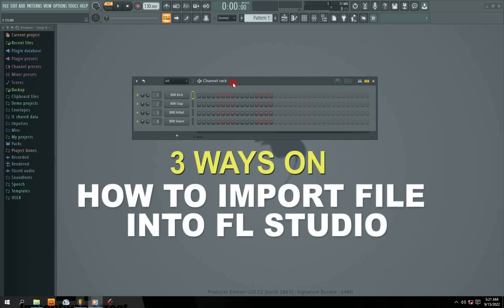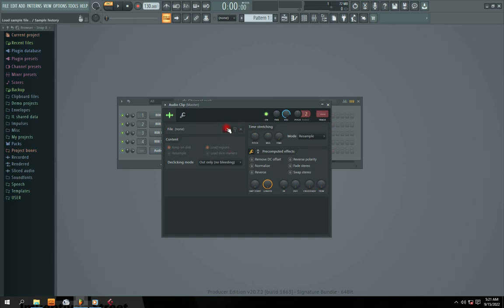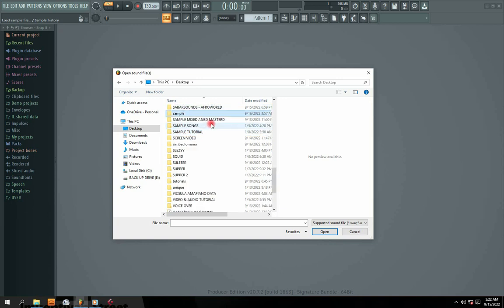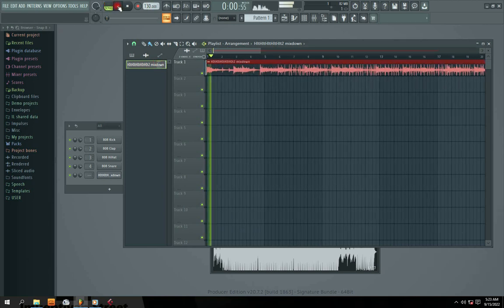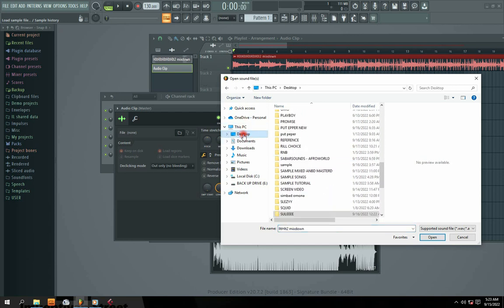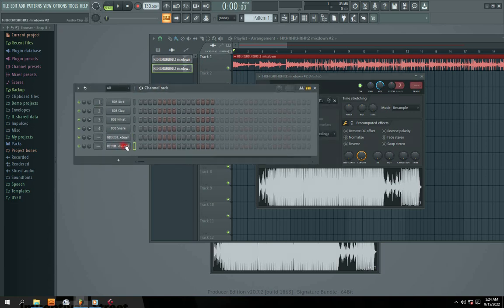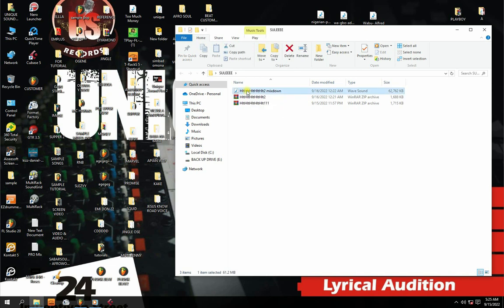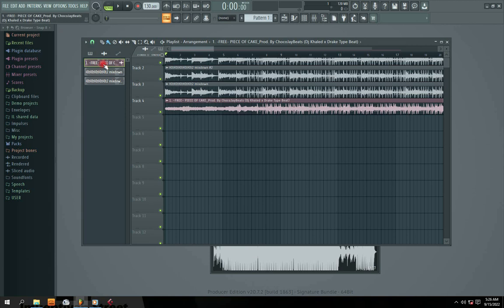How to Import Audio Files into FL Studio | MP3 & WAV File Tutorial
Don’t know how to bring your samples, vocals, or loops into FL Studio? In this beginner tutorial, I’ll show you how to import MP3 and WAV audio files into FL Studio the right way — fast and easy.

Whether you’re working with a vocal recording, beat stems, loops, or samples, this video breaks down multiple ways to load audio into your FL Studio project, including drag-and-drop, the browser, and channel rack methods.

🎧 What you’ll learn:

How to import MP3 and WAV files into FL Studio

How to use the Browser panel for quick access

Adjusting pitch, tempo, and time-stretching

Common issues with MP3 imports and how to fix them

This guide is perfect for beginners just starting out with audio editing, beatmaking, or vocal production inside FL Studio.

📈 Perfect for:

FL Studio beginners

Afrobeat, R&B, Trap & Hip-Hop producers

Beatmakers using samples or vocals

YouTube content creators working with audio